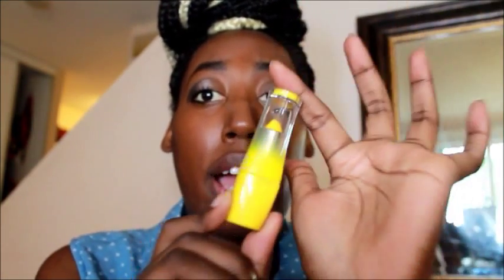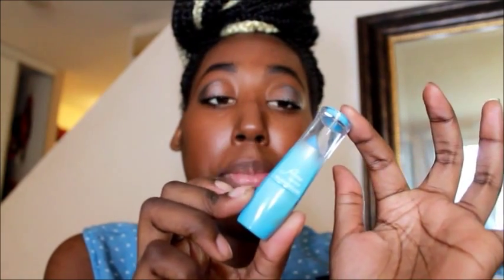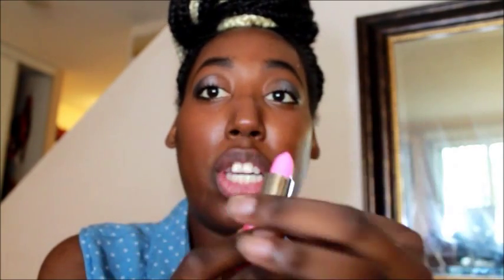KLEANKOLOR LaFemme Lipstick Review +Swatches♥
Hey!

Add me to facebook!

durham_m

price 1.99